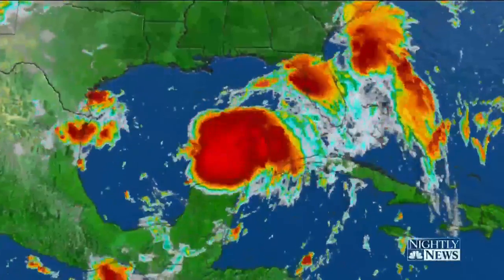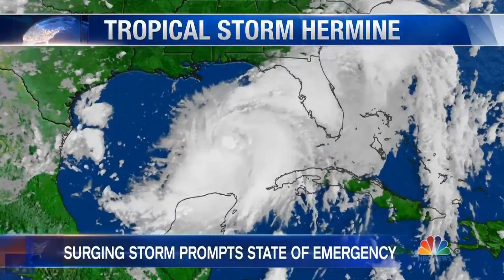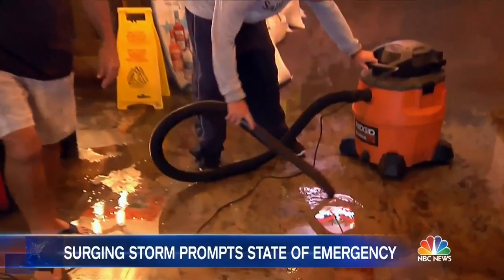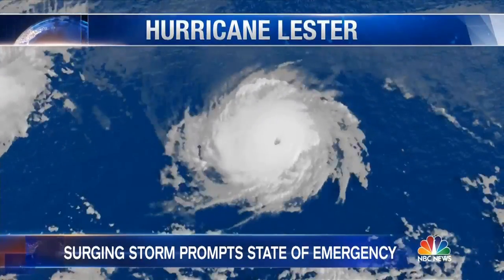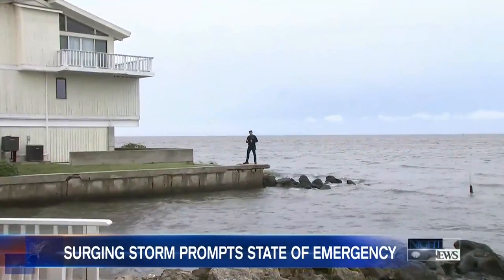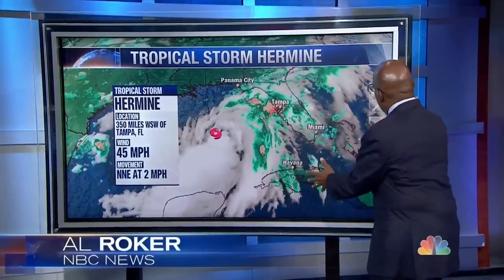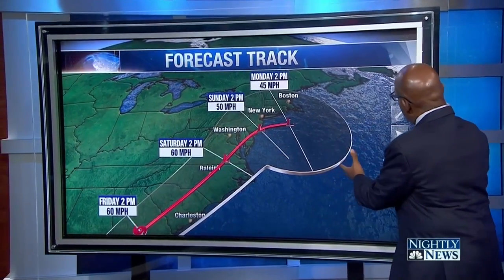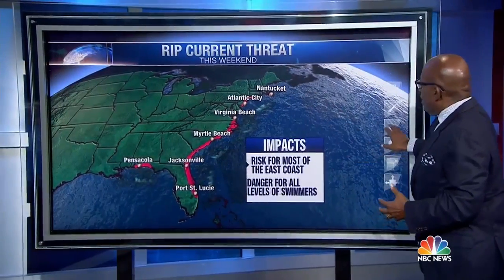Millions on Alert as Storm Gains Steam in The Tropics | NBC Nightly News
Florida is declaring a state of emergency as Tropical Storm Hermine closes in and two hurricanes now head towards Hawaii.

NBC News is a leading source of global news and information. Here you will find clips from NBC Nightly News, Meet The Press, and our original series Debunker, Flashback, Nerdwatch, and Show Me.